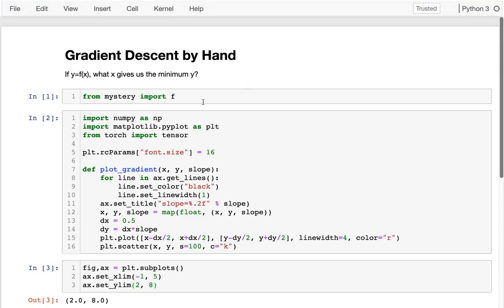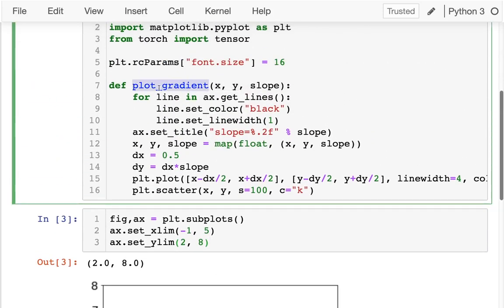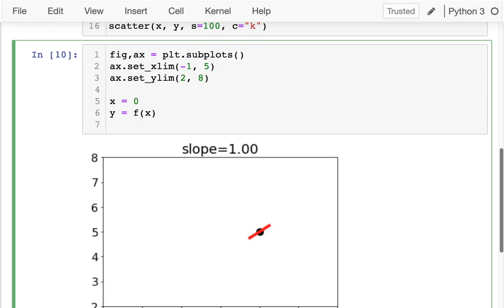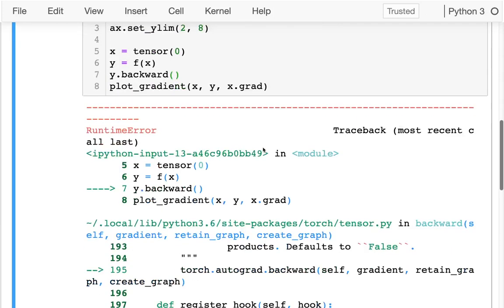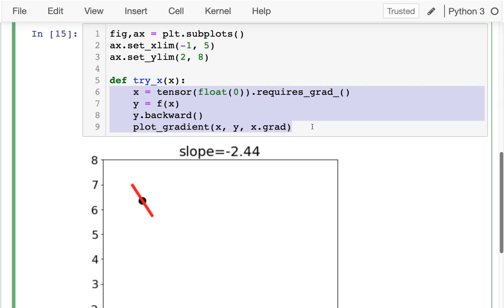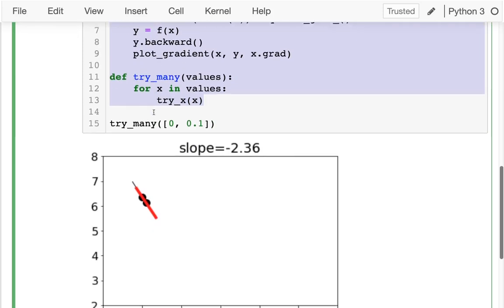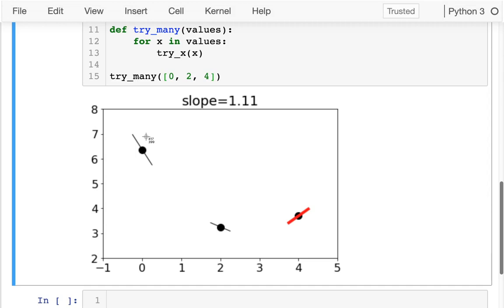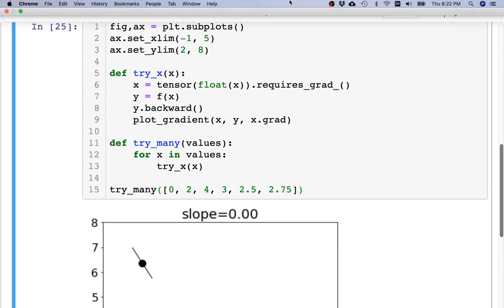CS 320 Apr 20 (Part 2) - Manual Gradient Descent